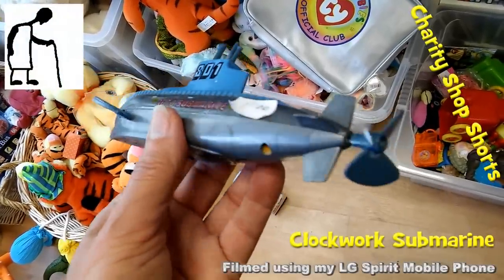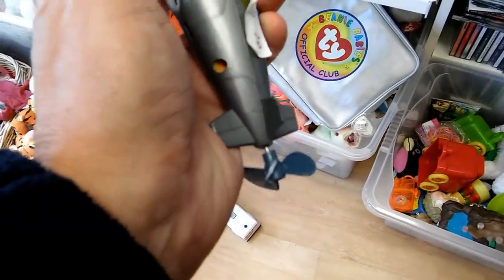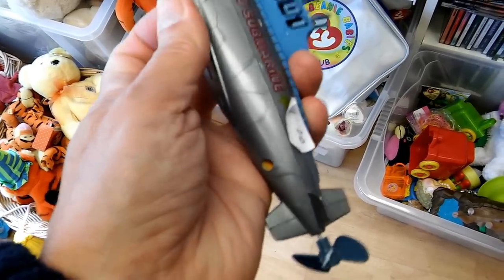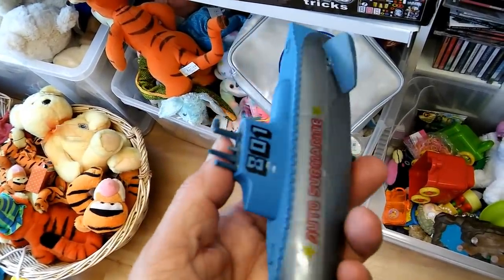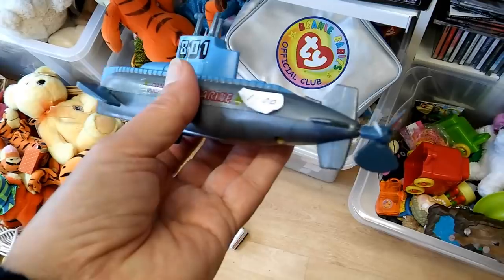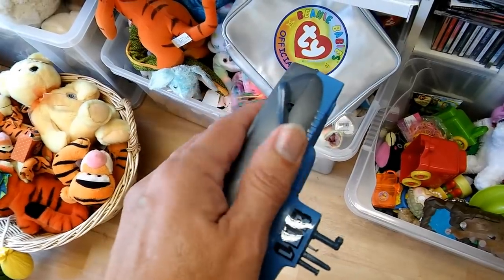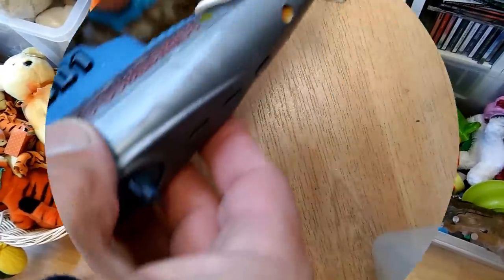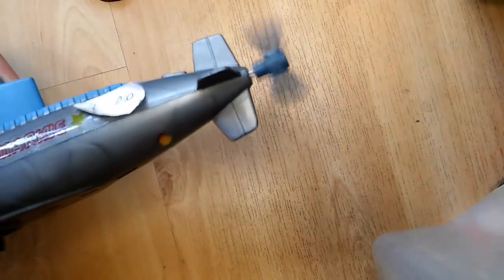Charity Shop Shorts - Clockwork Submarine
Charity Shop Shorts - Clockwork Submarine. Auto Submarine 801 with hindsight I wish I had bought this one as it would have made an interesting "tear down" video to see the mechanics inside.

This looks the same on Amazon

Here are some YouTube videos on this item but they all appear to be nothing more than adverts with pictures and no video of the submarine actually working
Lucy Sanchez - Toy Submarine - Bath time toys & activities diving submarine U boat wind up bath Top